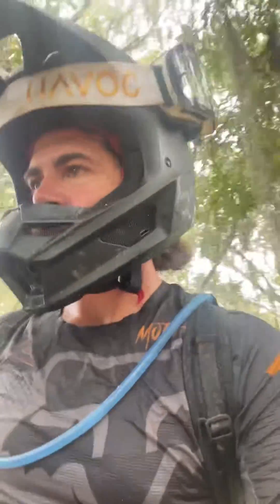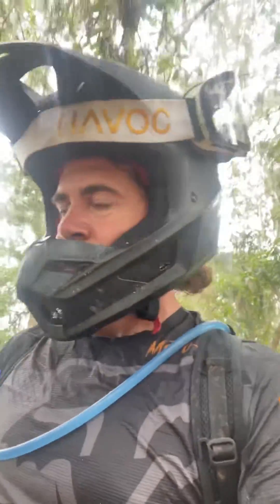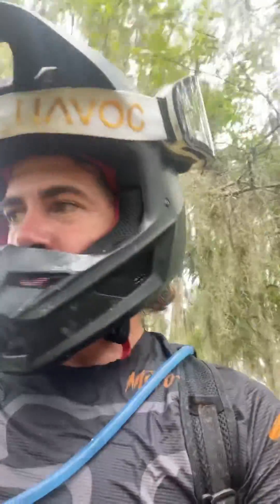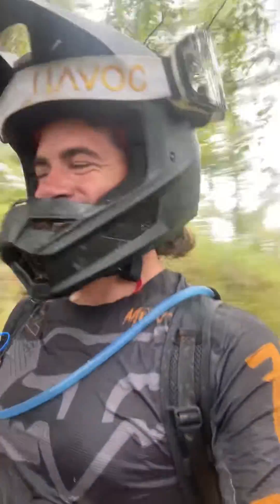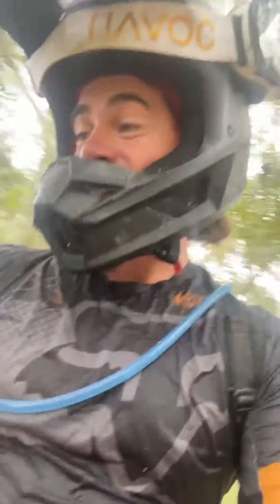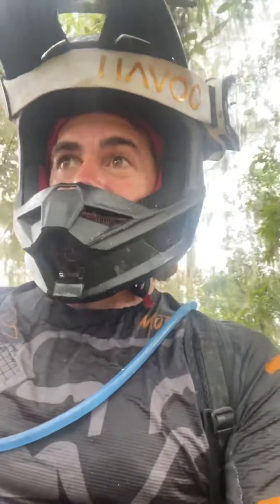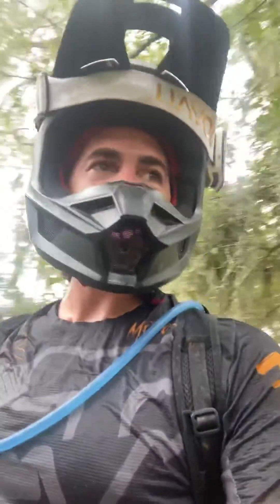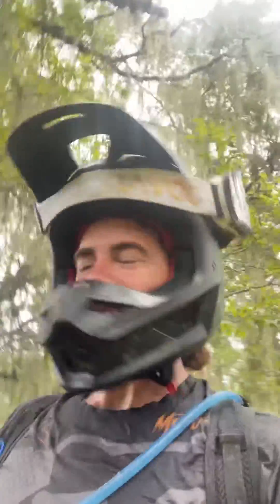KO Motor with BAC4000 controller new lightweight build.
Between crappy weather, and just having to much fun on this bike I didn’t get to many clips from this weekend. But all in all the bike did amazing, not one hiccup. Riding in loose sugar sand these motors usually get hot pretty quickly. Running a 12kw tune on a 72v compact battery I was never able to get the motor hot enough to make it go into limp mode. Where as two out of four others in the group put there bikes into limp mode due to motor temp to high. It’s safe to say if we haven’t broken a KO motor yet I will find it hard for anyone else to.

This is just the start of this light weight build. After weighing all of our bikes that are fully setup for MX tracks, and realizing our bikes are all roughly 160lbs-175lbs. I wanted to see if a lightweight bike with not as good of suspension, power, and other things is just as fast or faster than our heavyweights.